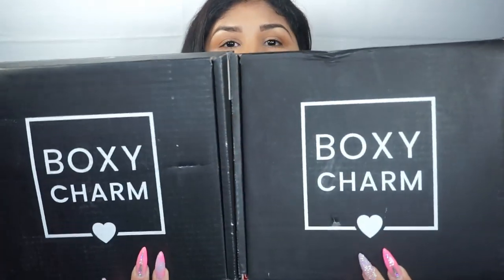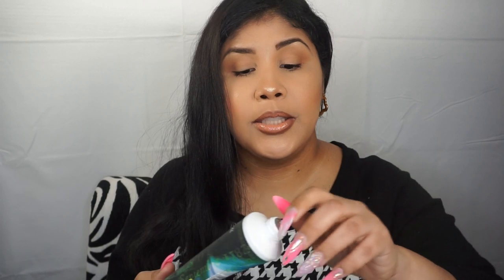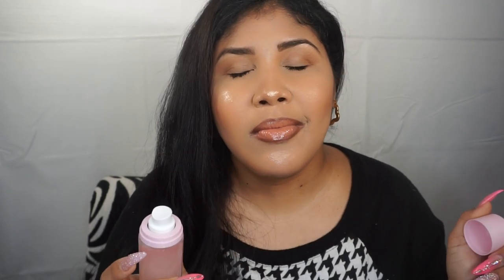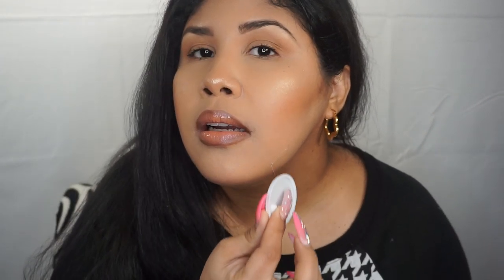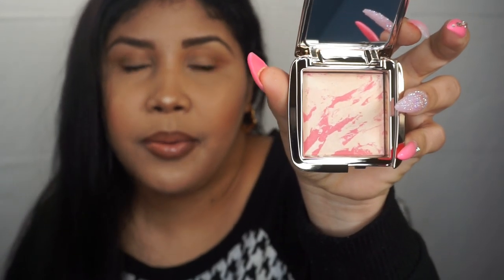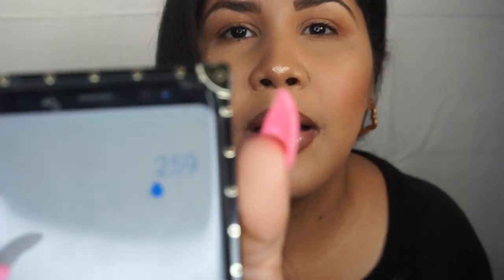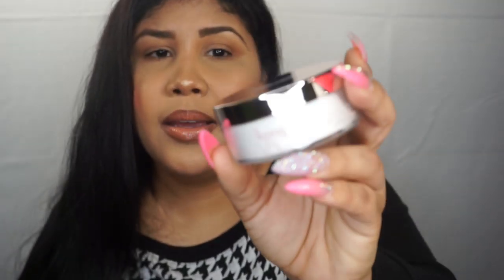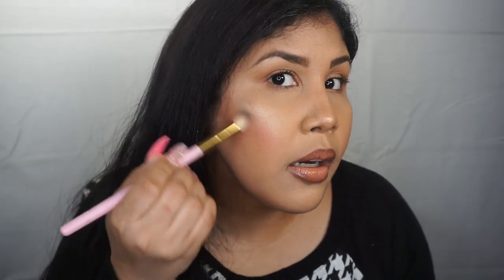BOXYCHARM PREMIUM vs BOXYCHARM CLASSIC | FEBRUARY 2020 UNBOXING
Hey Glammies! Today we are going to be unboxing and testing the products in this months february 2020 Boxycharm Premium and Boxycharm Classic box's.

Boxycharm Classic:
- $25 bucks a month
- 5 full size products
- Retail value over $125
🛍Products received this month:
Evio Refreshing Cleansing Hemp Wipes
Ciaté London Coconut Setting Powder
Luxie Complete Sponge Set
Iconic London Eyeshadow Palette
Laura Geller Gelato Swirl Illuminator

Boxycharm Premium:
- $35 bucks a month
- 6/7 full size products( High end/luxury items)
- Retail value over $175
Karity Picante Palette
Glow Recipe Watermelon Glow Mist
Hourglass Ambient Lighting Blush
Faccia 24k Gold Foil Moisturizer
Tarte Base Tape Hydrating Primer
Korres Body Butter

Additional Boxycharm Member Benefits:
- Customization: NEW! Upload your complexion preferences for products better matched to your skin tone
- Choice: NEW! Boxycharm subscribers select 1 item in their box every month
- Add-on: NEW! Add more beauty products to your box at member exclusive prices each month

 And It is an honest review of this product.
My family as well as you watch my videos and I never will do a review without try first.